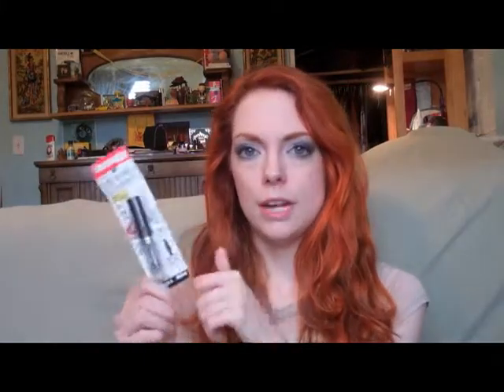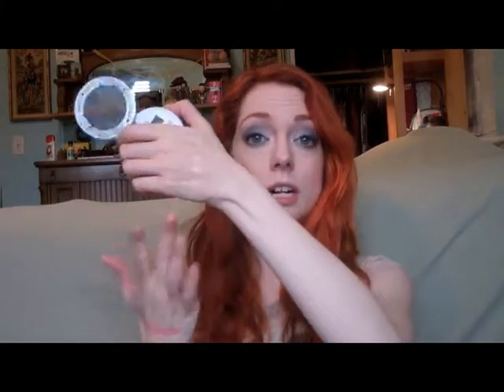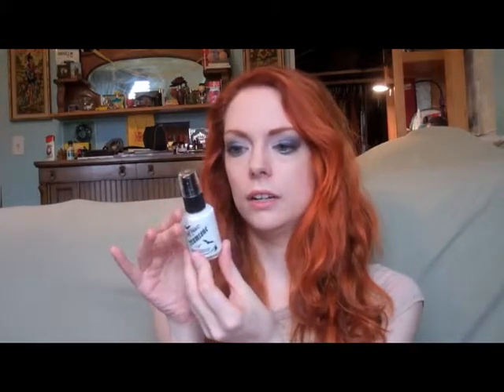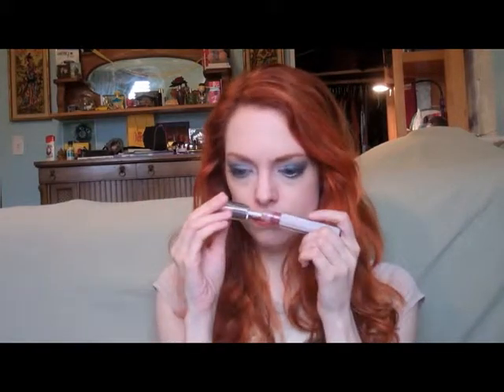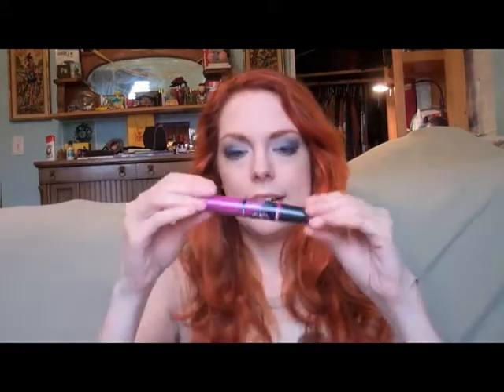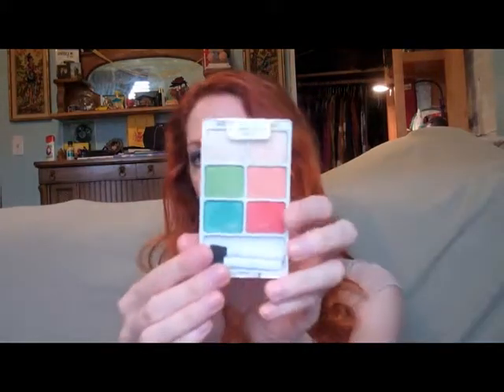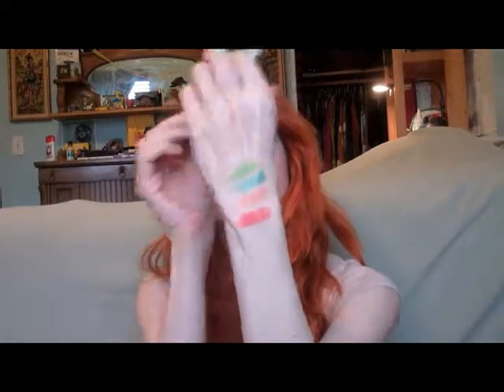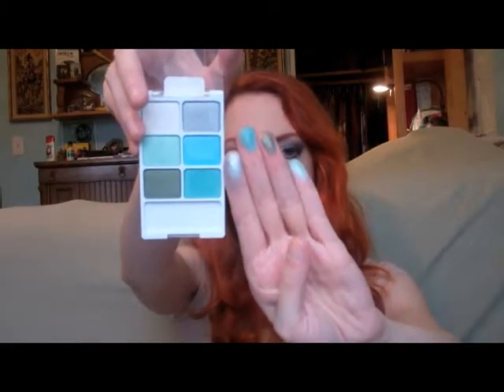Spring Drugstore Haul!